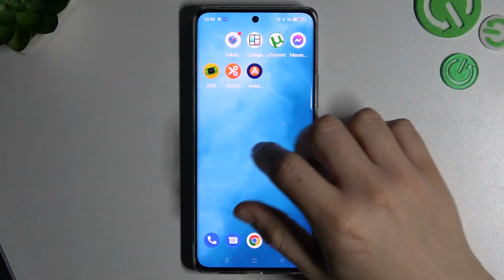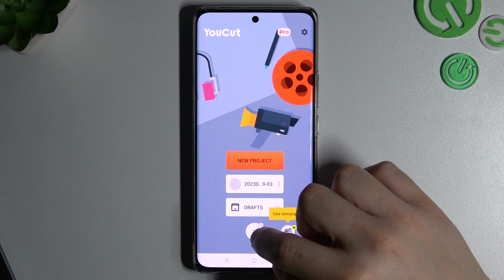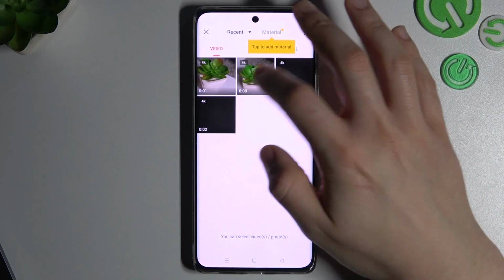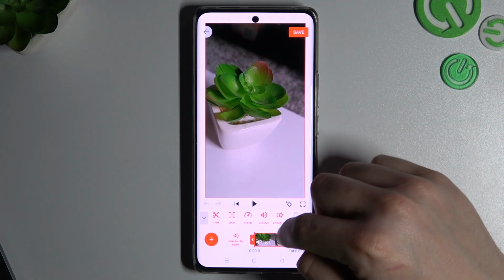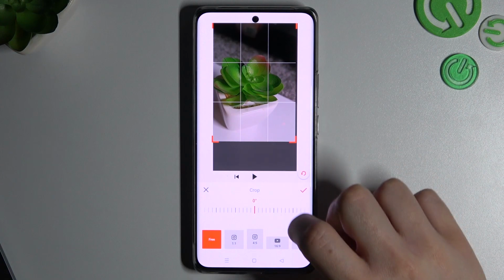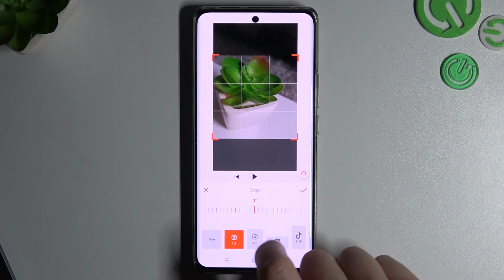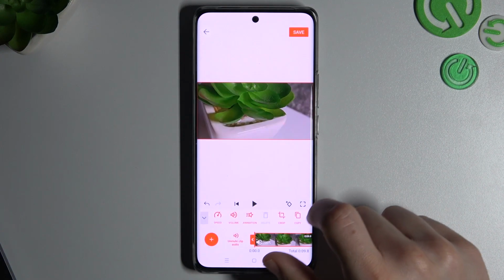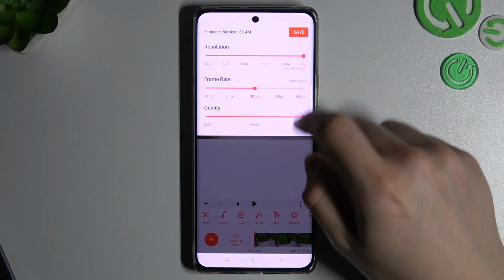Pro Video Editing on Your Phone: How to Crop Videos on Android Device in a Few Simple Steps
Are you tired of having black bars on the sides of your videos? Want to crop them to perfection? Look no further, in this video, we will show you how to easily crop your videos on your Android device in just a few simple steps. First, open the video you want to crop in your video editing app. Next, tap on the cropping icon and adjust the frame to your desired size. You can also rotate the video if needed. Once you're happy with the changes, tap on the save button, and voila! Your video is now perfectly cropped.

How to shorten video on an Android phone?
How to cut movies on an Android tablet?